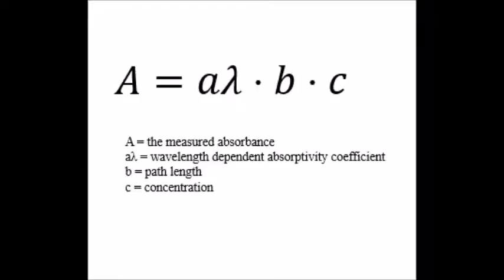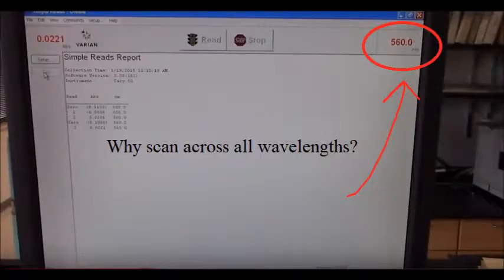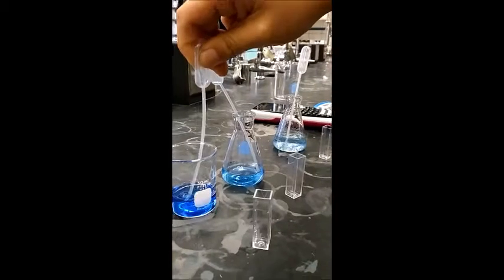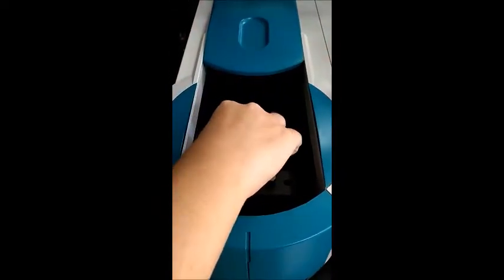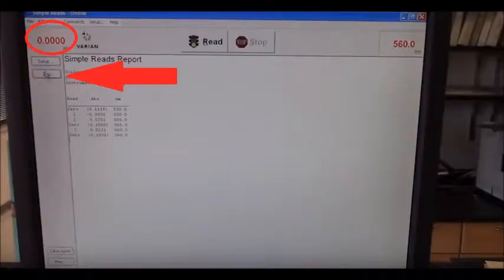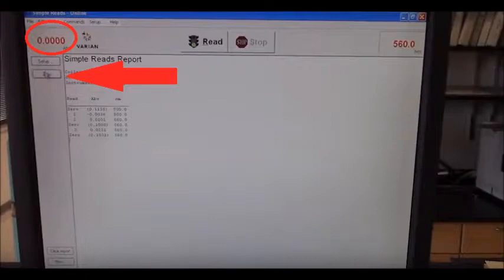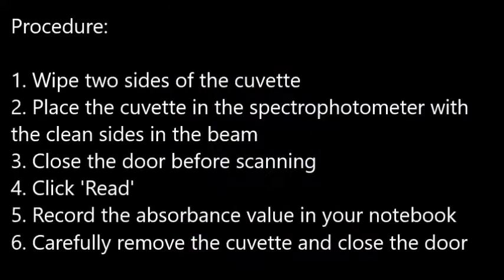Spectrophotometer Video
Brianna Bryan
Lara Tapy